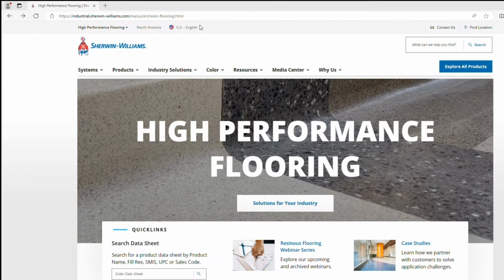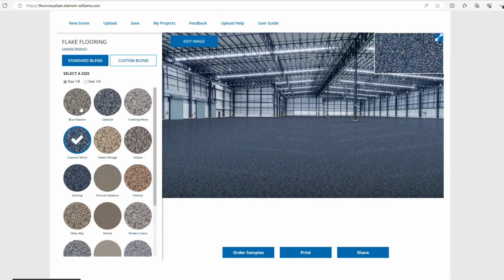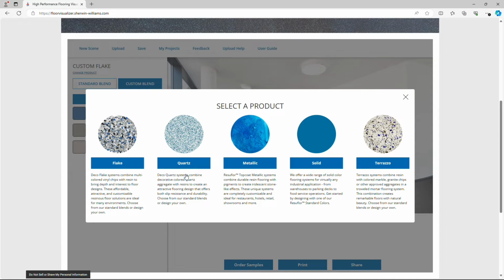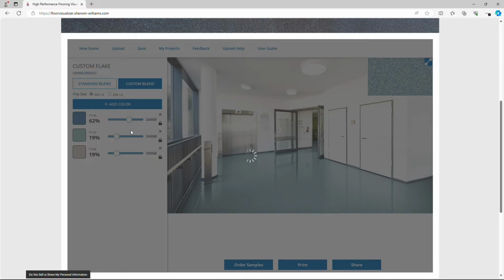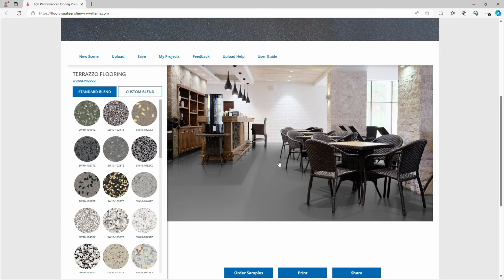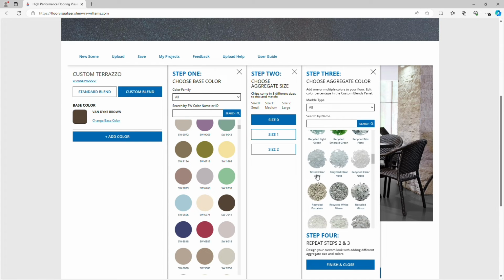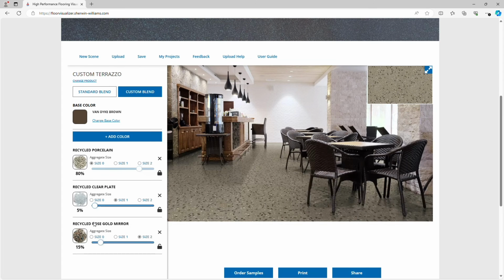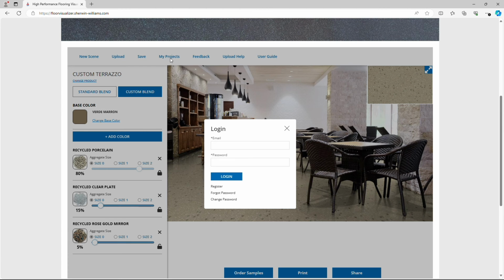Sherwin-Williams High Performance Flooring Visualizer Tool Tutorial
Looking for the perfect flooring system for your commercial or industrial space? Look no further than the Sherwin-Williams High Performance Flooring Visualizer Tool. This innovative tool allows you to easily see different Sherwin-Williams flooring systems, including standard and custom blends, before making any commitments.

In this video, we will walk you through how to access the tool and design your own custom blends. Whether you choose to upload a photo or use one of the pre-loaded scenes, you can easily customize your design by selecting from a wide range of products, including flake, quartz, metallics, and solid colors.

With the image mapping tool, you can map out your floor area and refine it as needed. We'll show you how to use the sliders to adjust the look of your floor, as well as how to add additional colors or aggregates for a truly unique blend. And if you're ready to order samples, we'll guide you through the process and even help you connect with a local sales rep for further assistance.

Don't settle for generic flooring options. Let the Sherwin-Williams High Performance Flooring Visualizer Tool help you create a custom blend that fits your unique space and needs. Try it out today and see the difference for yourself!

Click here to access the tool and start designing And don't forget to create a free account to save your designs and easily return to them at any time. Have questions or need assistance? Our team is here to help.